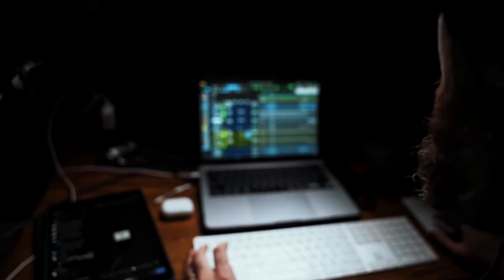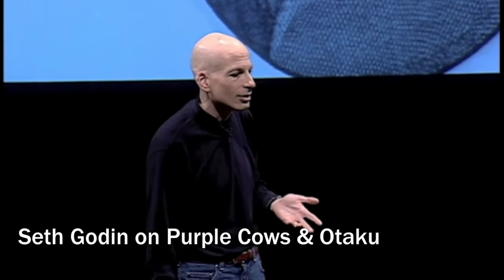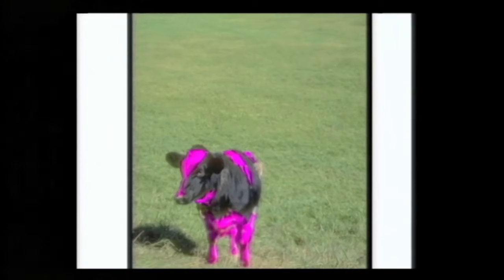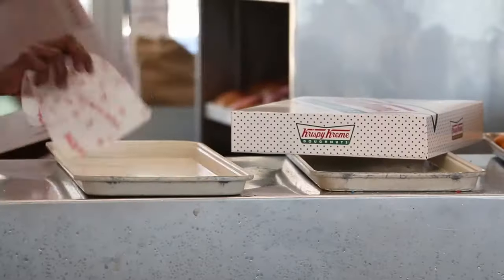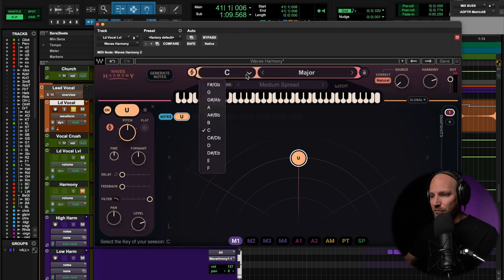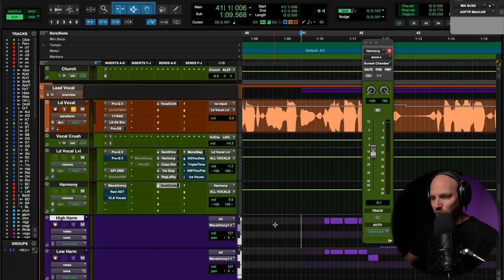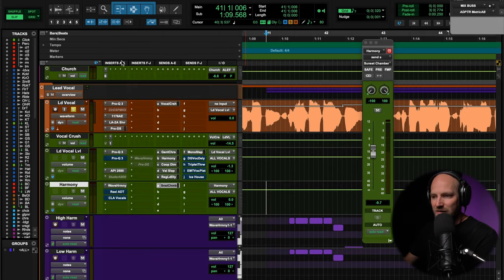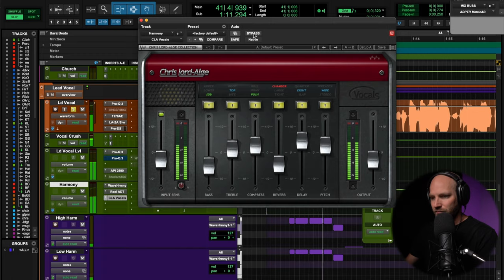Vocal Harmonies IN THE MIX?! Featuring Waves Harmony | The Mix Academy.com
Donate ANY amount to my medical Go Fund Me campaign and I'll share instant access to a brand-new mixing course with included multitracks, start-to-finish tutorials, and more

Learn my exact process for referencing (what I consider the most valuable technique in mixing) 👉🏼

Learn to Deliver RADIO-READY MIXES with The Mix Academy's VIP Membership 👉🏼

Today's video was inspired by Seth Godin's best-selling book Purple Cow: Transform Your Business by Being Remarkable. While featuring Waves' brand new harmony generating plug-in we're going to dive into what it takes to set yourself apart from every other engineer/musician in your town.

Happy mixing!